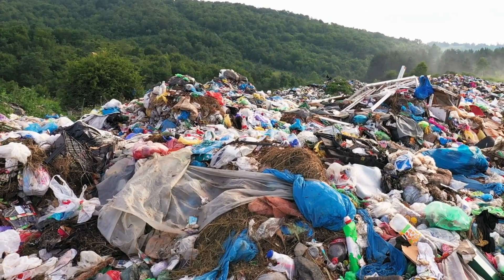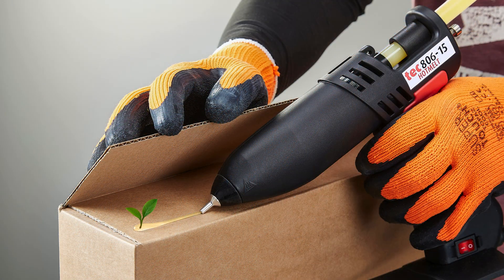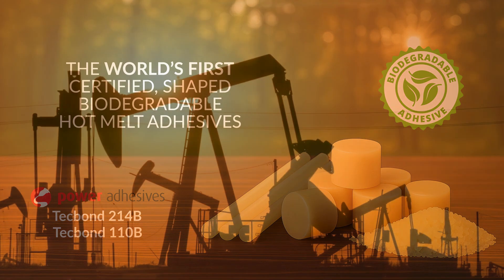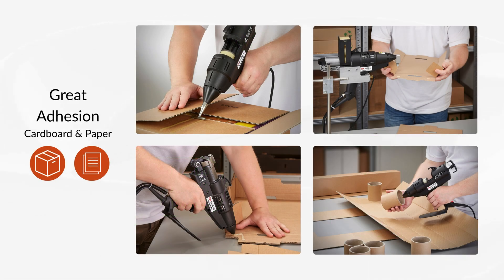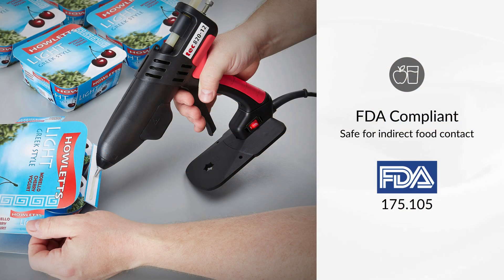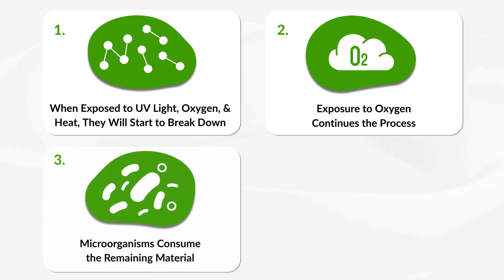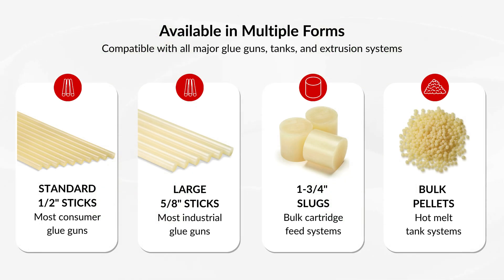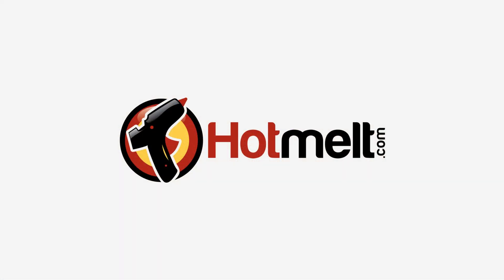Biodegradable Adhesives: A More Sustainable Hot Melt Packaging Solution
Biodegradable adhesives are the future for businesses looking for more sustainable adhesive solutions. We talk about the world’s first certified, shaped biodegradable hot melt adhesives, including their applications, how they work, and where you can find these biodegradable glues for your business.

*A More Sustainable Adhesive Solution*

Every day more plastic waste is added to landfills, recycling gets contaminated, and toxic chemicals are released into the environment. Hot melt adhesives have traditionally been a part of the problem, but now they could be part of the solution.

*1st Biodegradable Hot Melt Adhesives*

Introducing the world’s first certified, shaped biodegradable hot melt adhesives — Tecbond 214B and Tecbond 110B from Power Adhesives.

*Makeup & Certifications*

While traditional hot melts are petroleum-based, these hot melts are partially bio-based adhesives and certified biodegradable hot glues, meeting ASTM D6400, EN13432, and ASTM D6954 standards.

*Applications*

They are primarily packaging glues with great adhesion to cardboard and paper substrates. They also comply with FDA 175.105 standards for safe indirect contact with food for the food and beverage industry.

When exposed to UV light, oxygen, and heat, these hot melt adhesives will start to break down. Exposure to oxygen continues the process and heat accelerates it. After the long-chain polymers are broken down, microorganisms will consume the remaining material much like they would natural waste. Ultimately, no harmful by-products like microplastics are left behind.

*Find Them Online*

Coming in standard glue sticks, large glue sticks, slugs, and bulk pellets, these biodegradable packaging adhesives can offer a more sustainable adhesive solution for businesses looking to be more environmentally friendly.